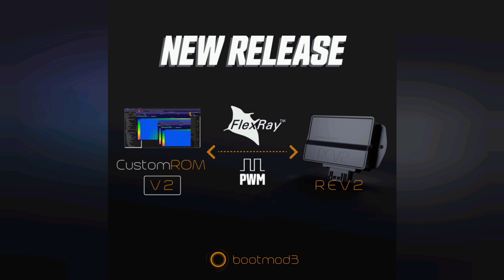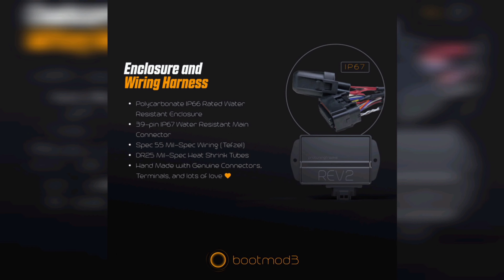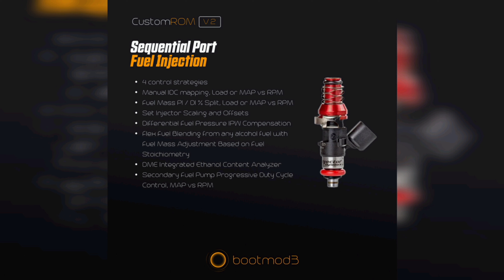Bootmod3 FINALLY Released the REV2 Controller!...Kind of.